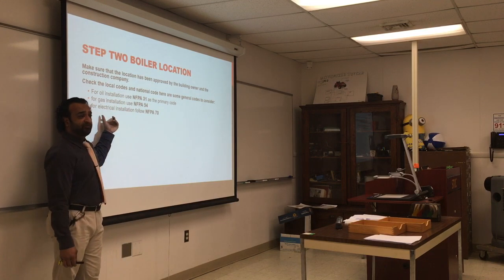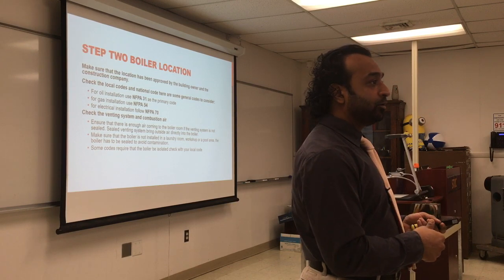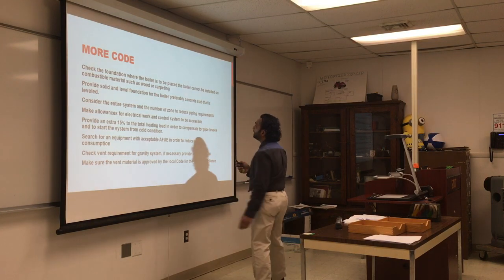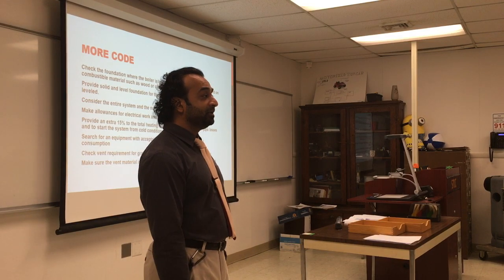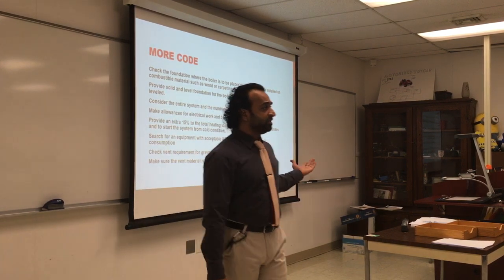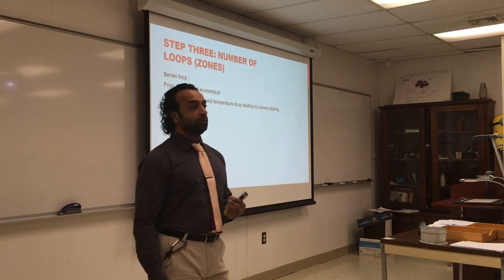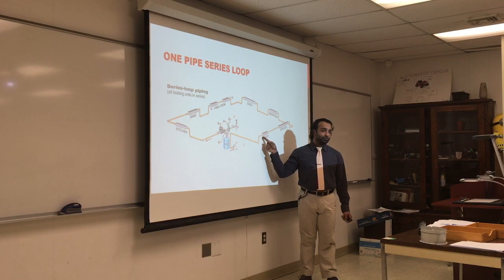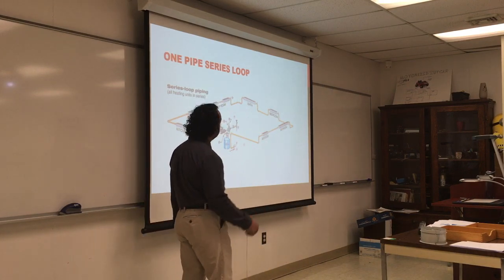EST-205 Week 7 Part 2 Spring 2020